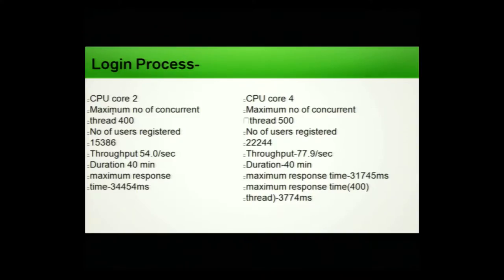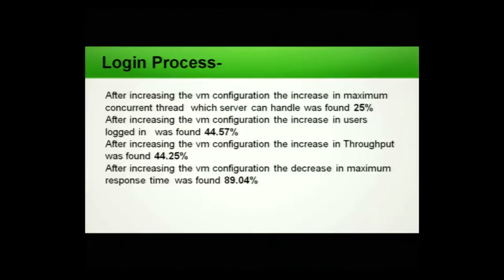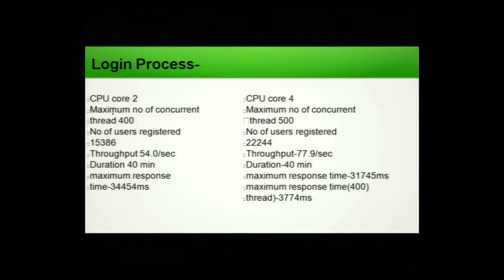SI2015 P11 Performance Issues in IIT BombayX Cloud